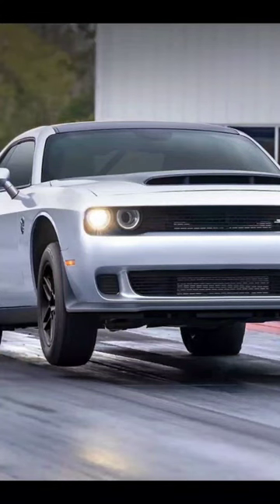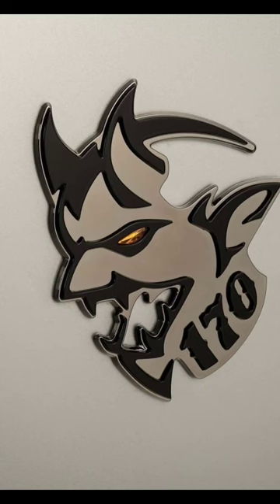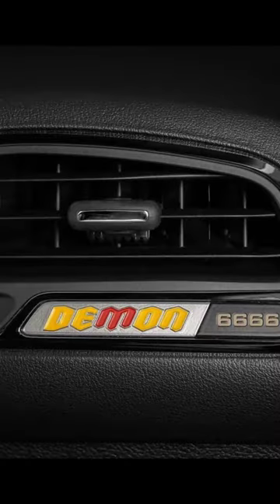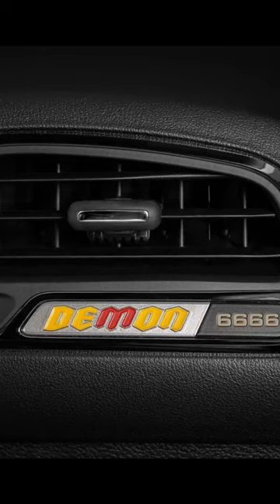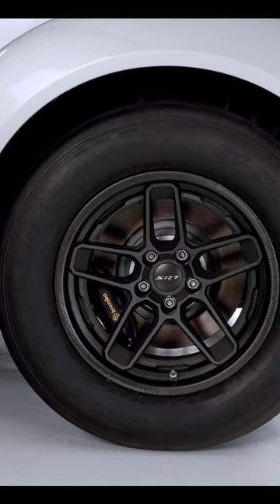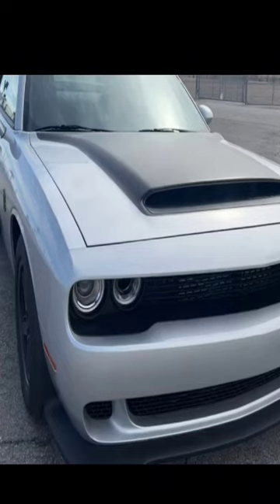Dodge Demon 170 It's Back...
in this video I talk about the new dodge Demon 170